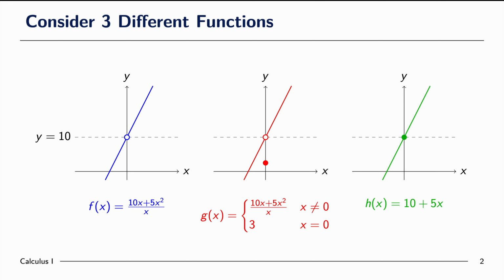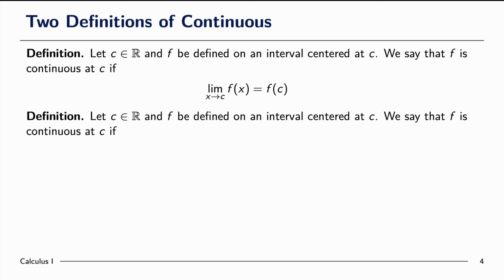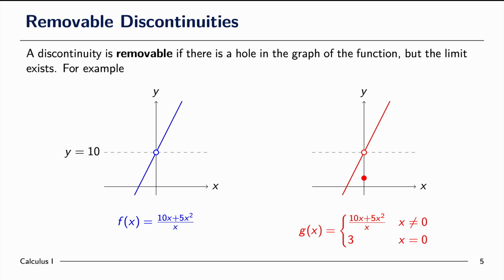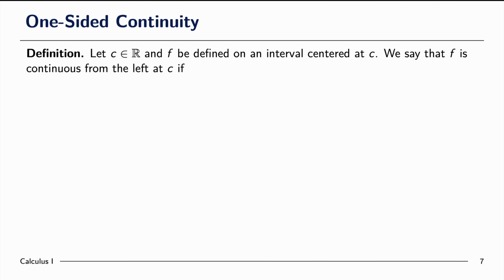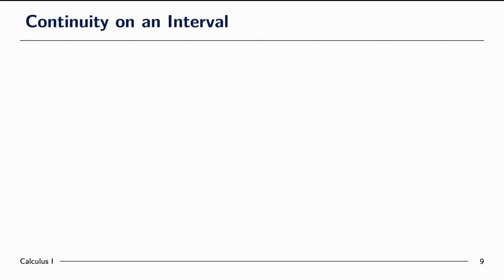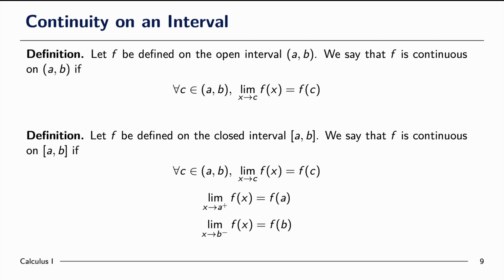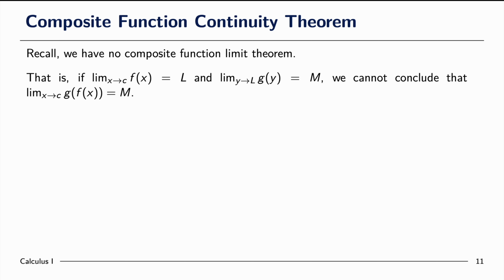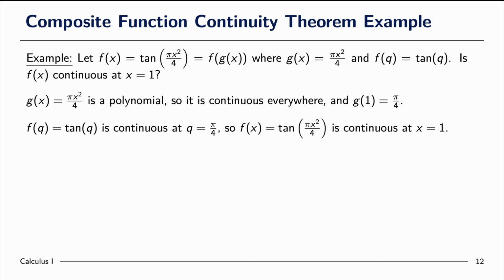Continuity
This lecture presents a rigorous treatment of continuity, beginning with its precise ε-δ definition and exploring its implications for function behavior. We establish the formal criteria for continuity at a point and over an interval, examining how these requirements relate to graphical intuition. The discussion includes proofs of key properties, including the preservation of continuity under arithmetic operations and composition, as well as an analysis of common discontinuity types.